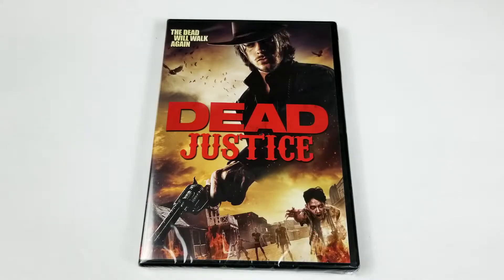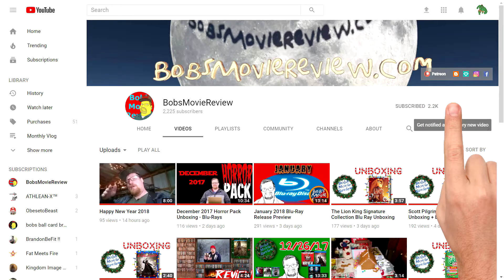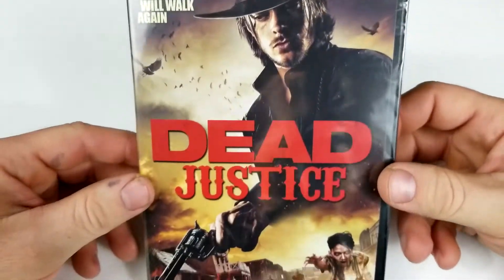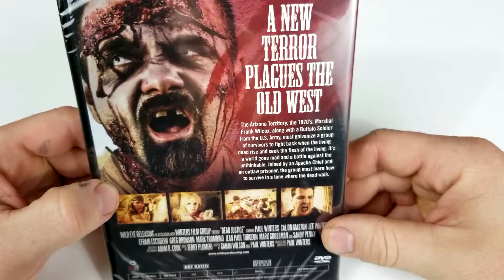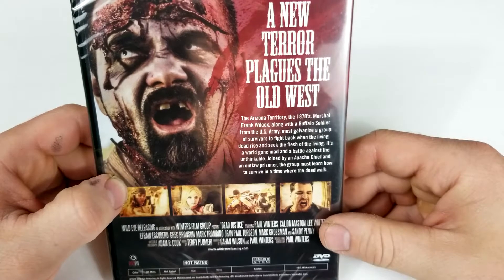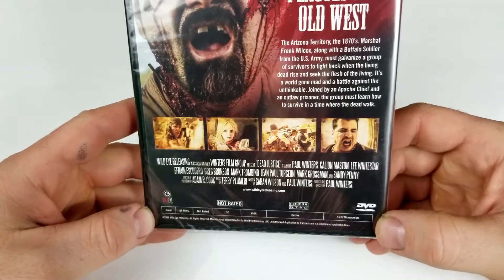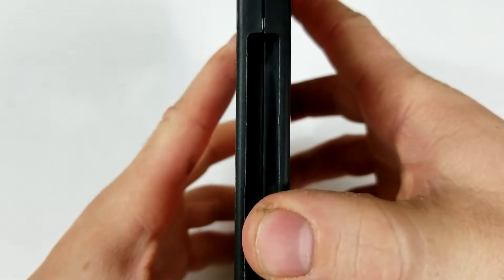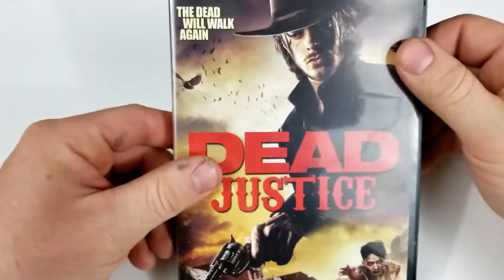Dead Justice DVD Unboxing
- Dead Justice
Horror, Western
Rated Not Rated , Runtime 1H 28M
Rating 2.8/10 , Bob's Rating N/A
Director Paul Winters
Stars Jarod Anderson, Greg Bronson, Kiera Crouch,
Matt E. Derdivanis, Efrain Escudero, Mark Grossman,
Sam Keller, Calion Maston, Dawn Nixon, Sandy Penny,
Mark Trombino, Jean Paul Turgeon, Lee Whitestar,
Jessica Winters, Paul Winters